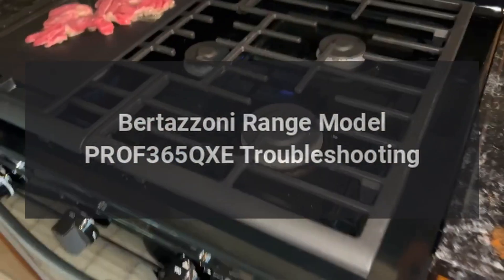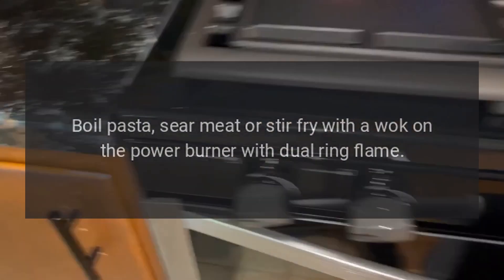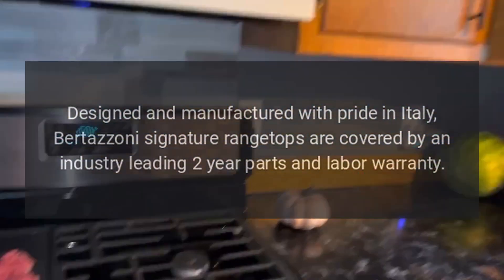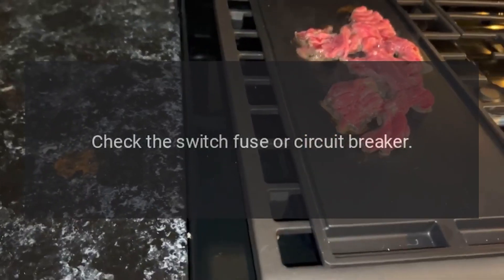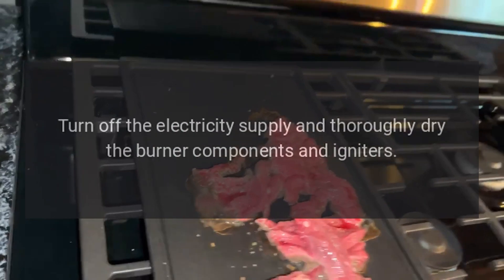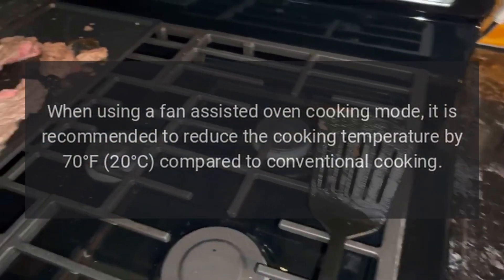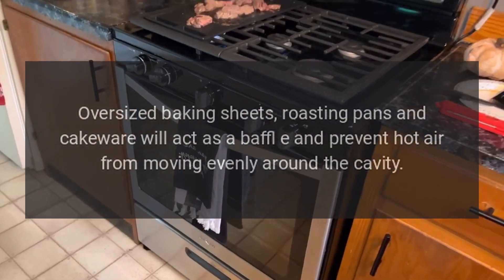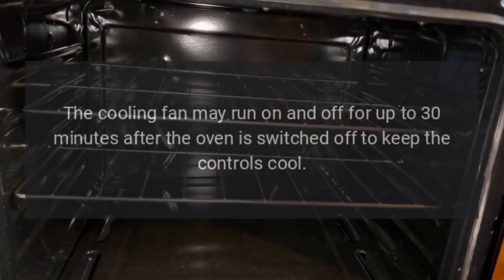Bertazzoni Range Model PROF365QXE Troubleshooting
Bertazzoni signature low edge drop-in cooktops put Italian design and precision at the heart of your kitchen